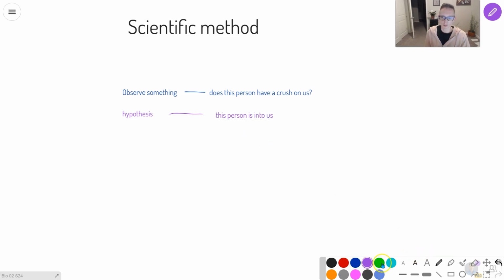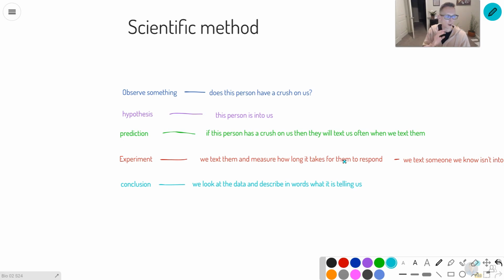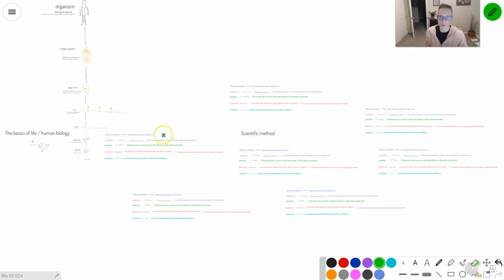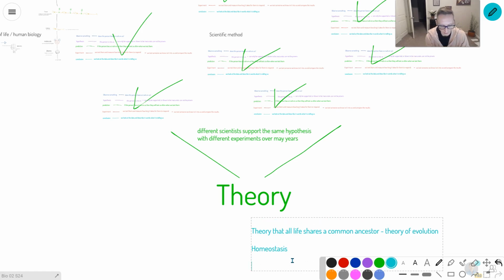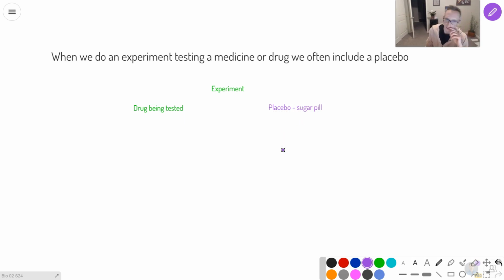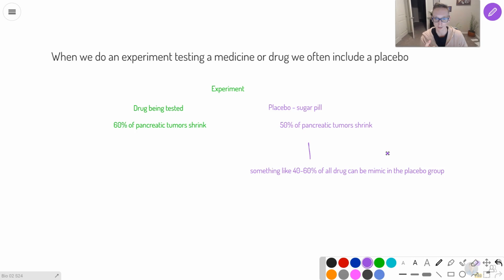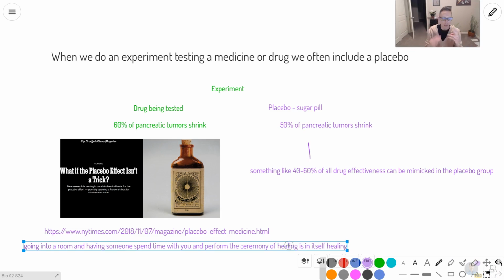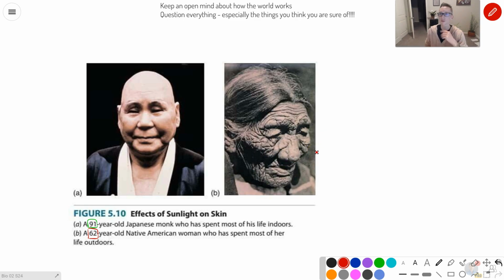How to date scientifically, the placebo, and why you should wear your sunscreen.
In this lecture we go over the scientific method, understand what the heck a scientific theory is (it isn't just a guess, even God never says evolution is just a theory), check out how spooky the placebo effect is, and finally look at the results of sun damage on that stratified squamous epithelium!